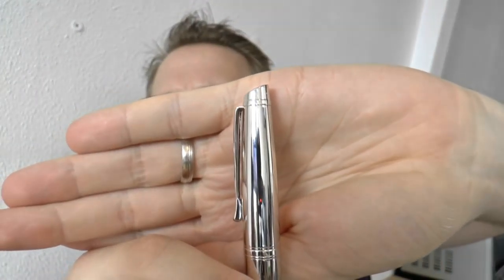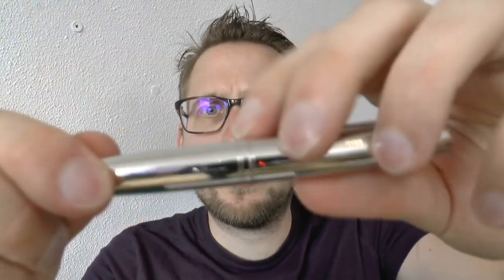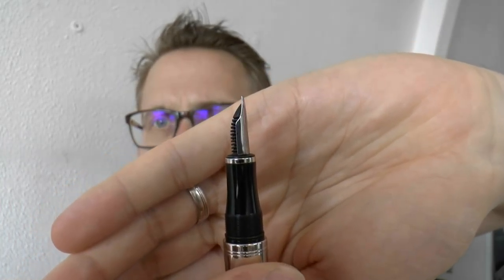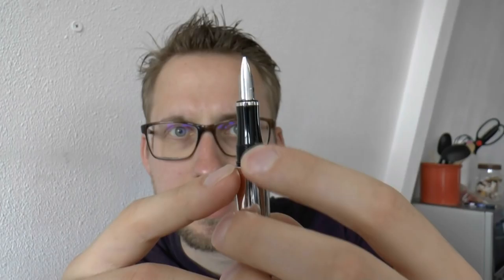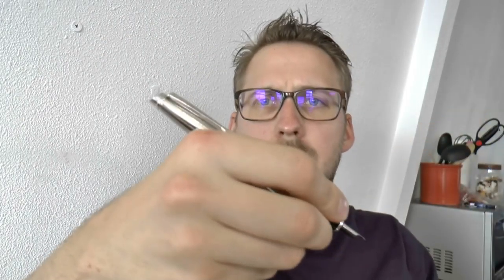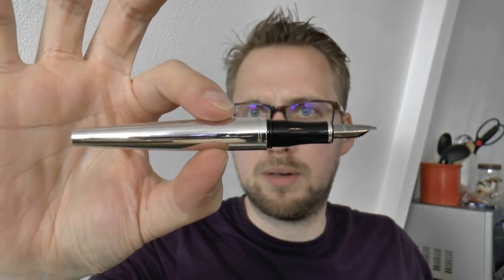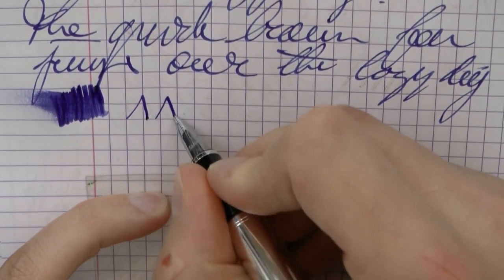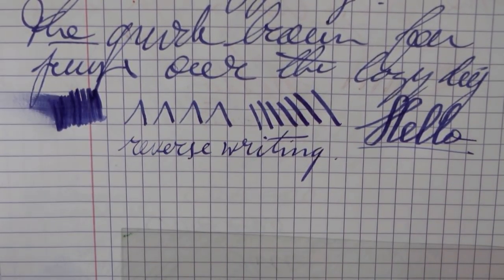Italix Commodore's Credential Fountain Pen Review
Add me on google+: Stephen B.R.E. Brown
Talk to me on FPN: StephenBrown